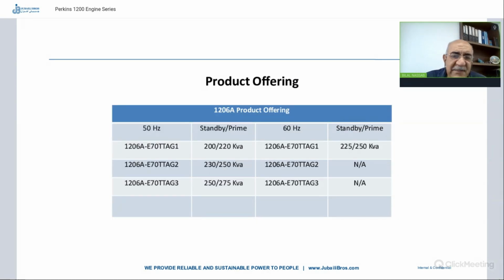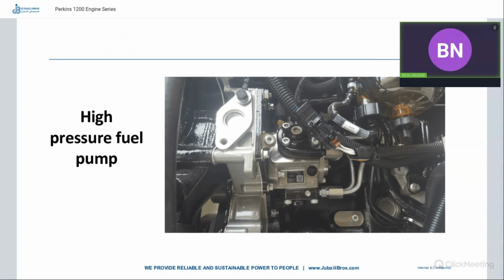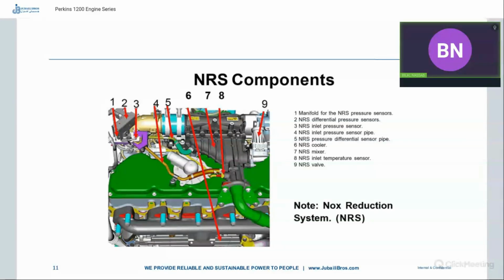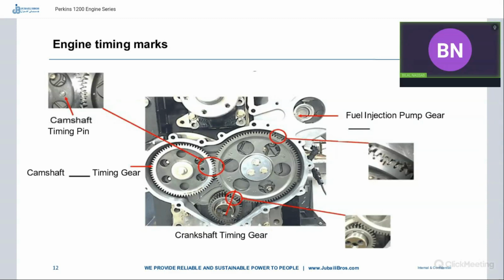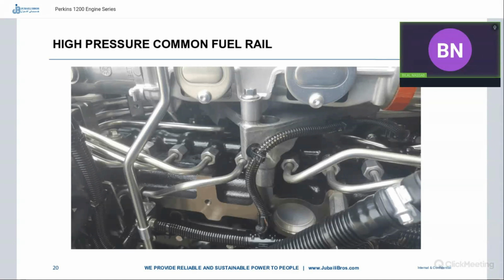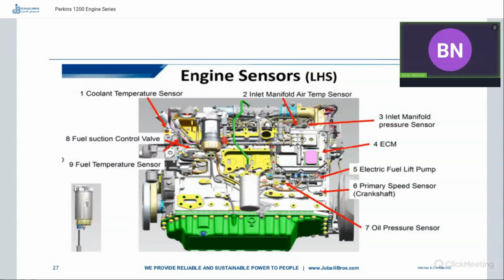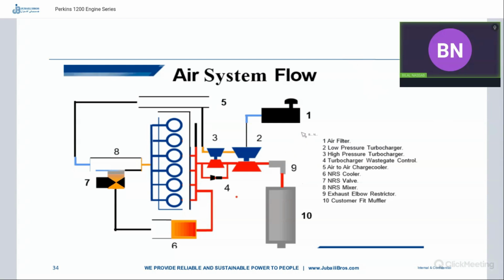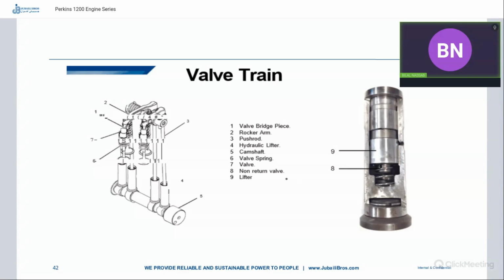Webinar: Perkins 1200 Engine Series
Perkins 1706 Series Engine
Speaker: Mr. Bilal Nasab (Technical Training Manager)